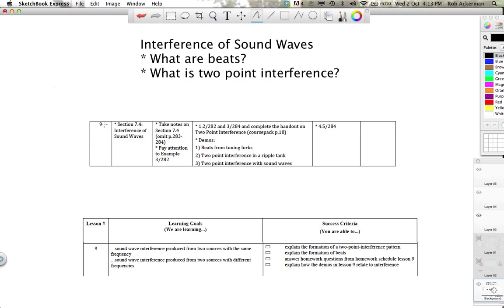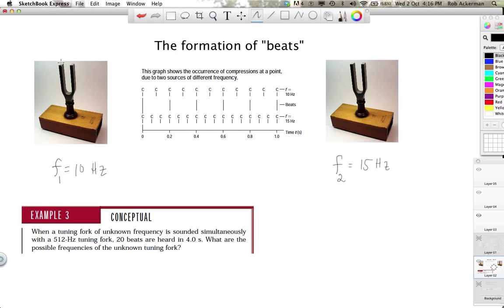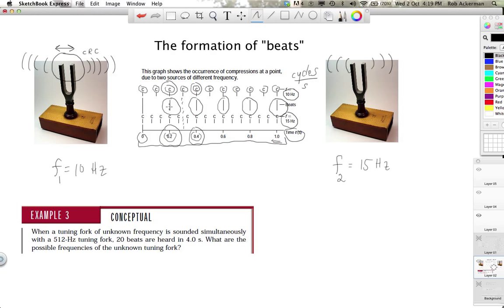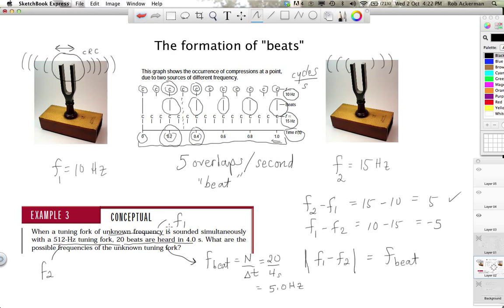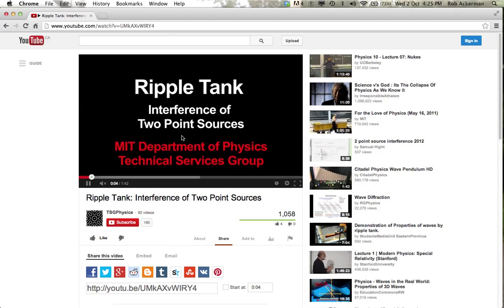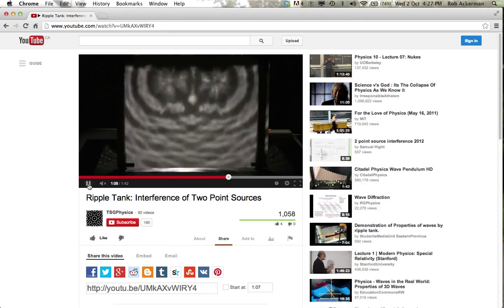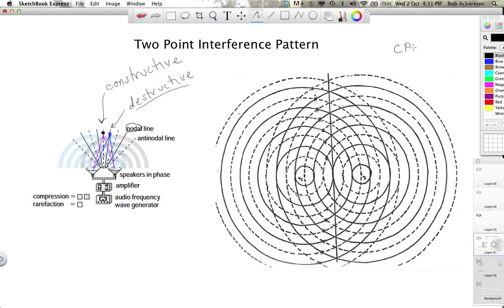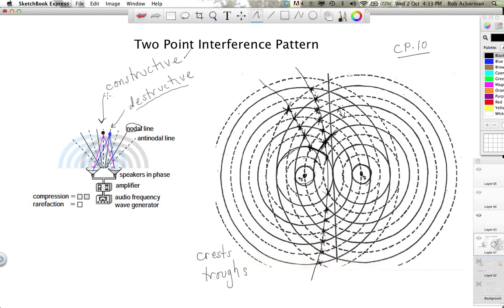Interference of Sound Waves - Grade 11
In this video I explain two kinds of wave interference: beats, and two-point interference. I also discuss some music and physics applications of these kinds of wave interference.